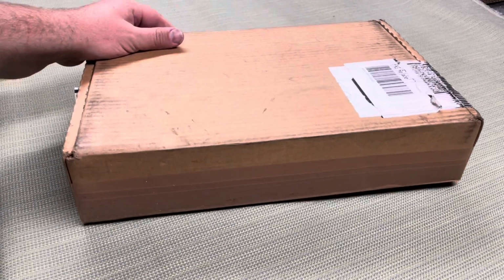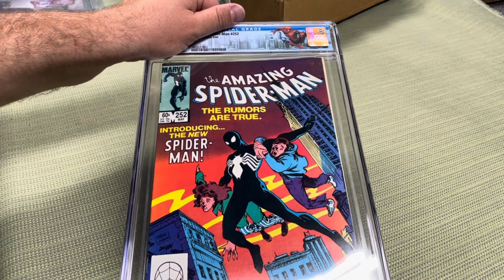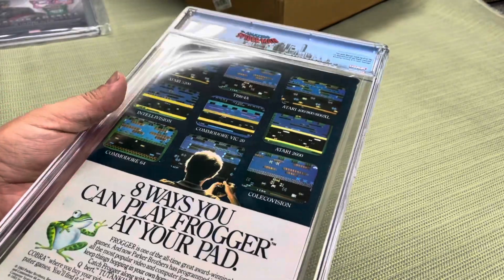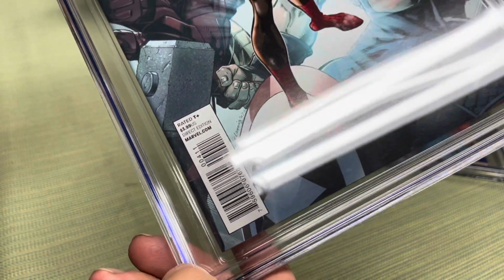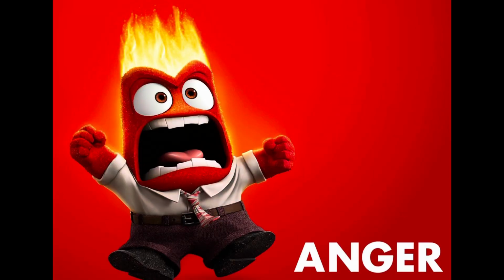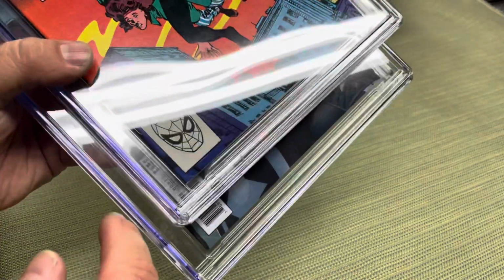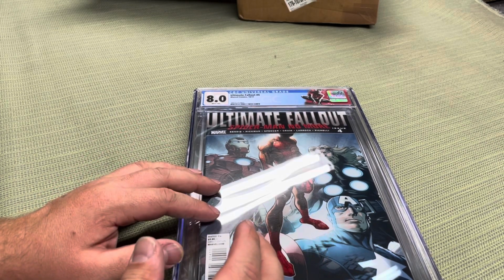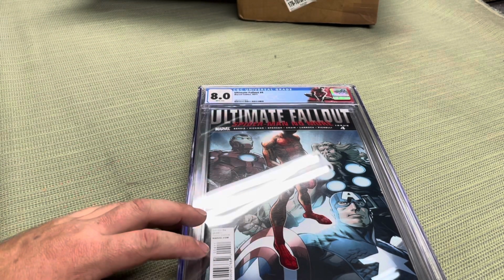CGC UNBOXING: Ultimate Fallout 4 & Amazing Spider-Man 252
Lesson learned on this one...take before pictures so you can Argue pointlessly with CGC! LOL

-Want to learn about potential spec books in detail with full explanations regarding Market availability, Potential ROI(Return on Investment), and WHY they Might MATTER from someone who actually reads their books...when I have time LOL!

-I'm on a quest to bring balance to pop culture in my own way, sometimes by building it up and sometimes by DESTROYING IT! HAHAHA!. but seriously enjoy the video!